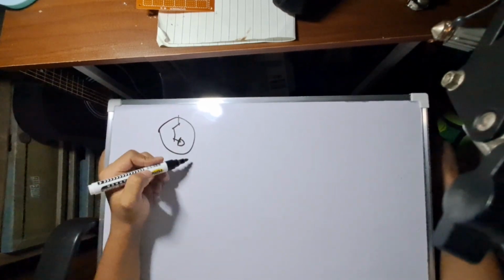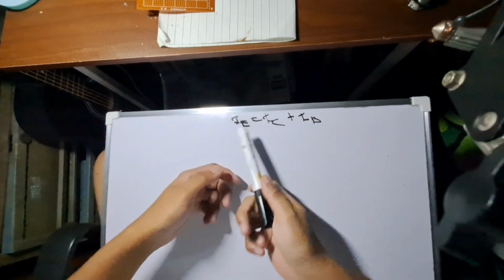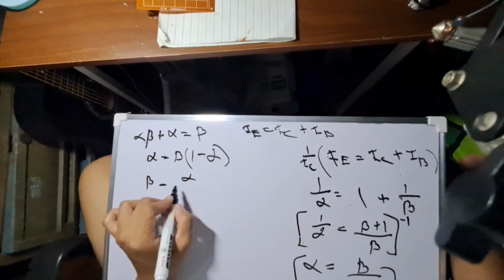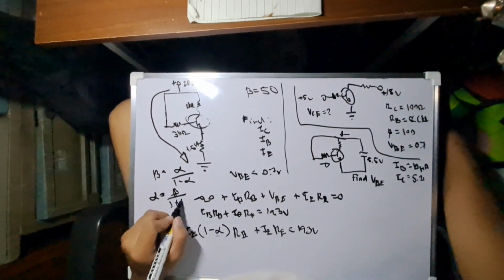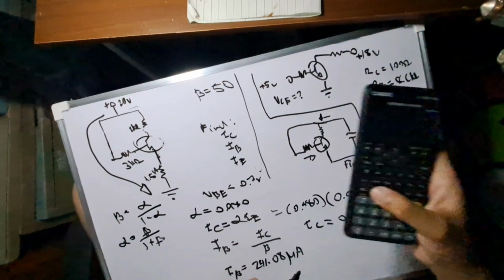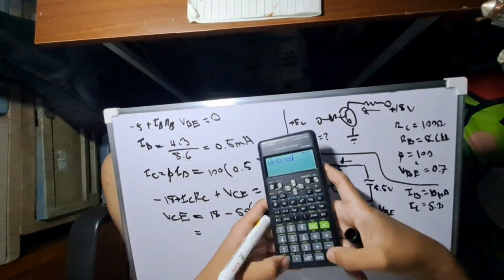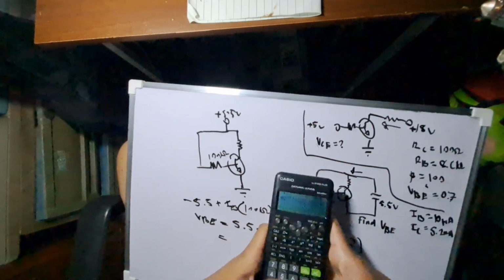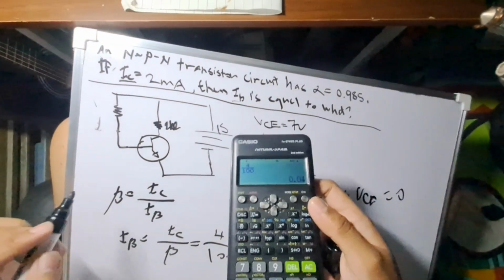Bipolar Junction Transistors